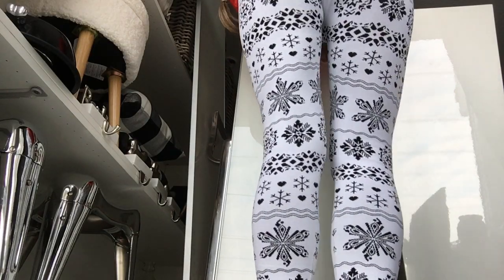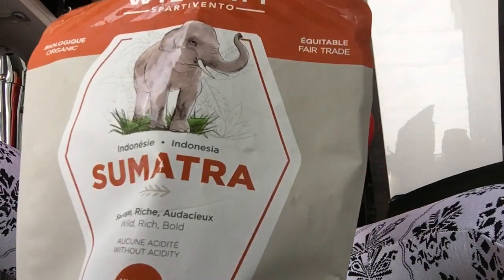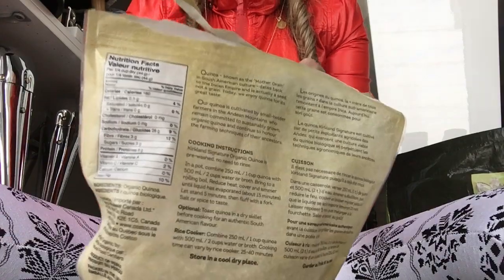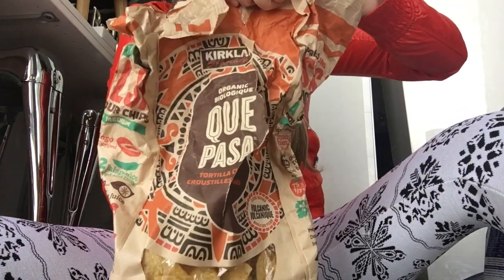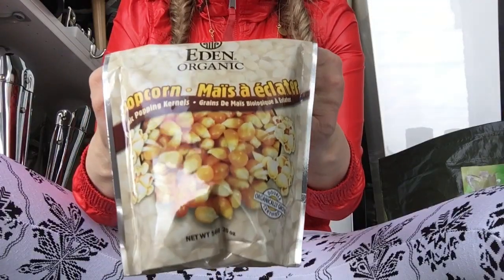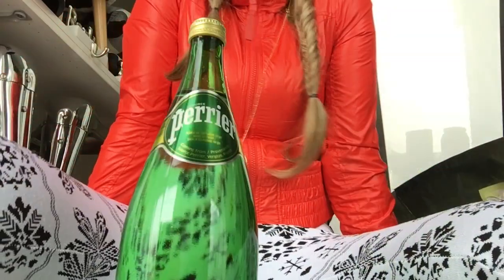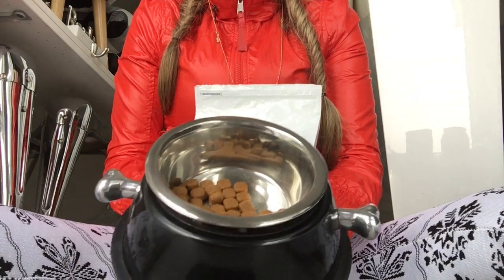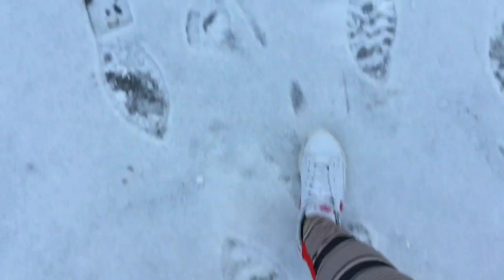FOoD I LoVe …VloG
Food I love
part of this journey with me;)
Like to inspire you to be the best you cut be;)
My Instagram & YouTube channel is about every day life, traveling, organic food, decor, lots of suggestions,(including design your own things & DIY) testing different products & fashion …
“What I am liking @ that moment “
MUSIC